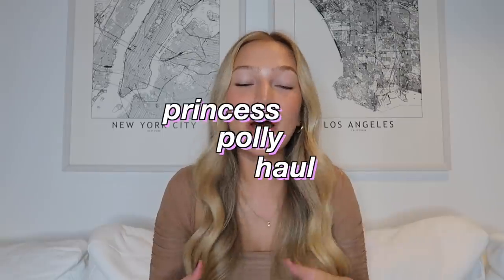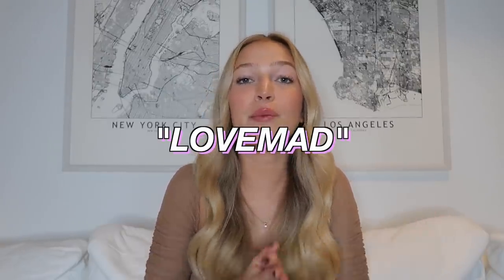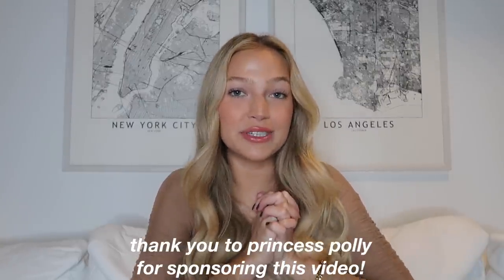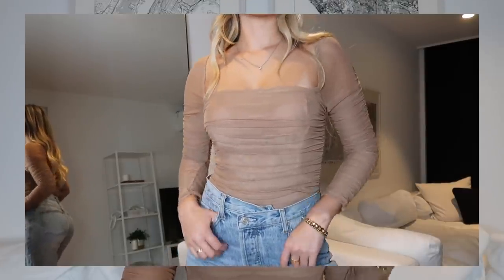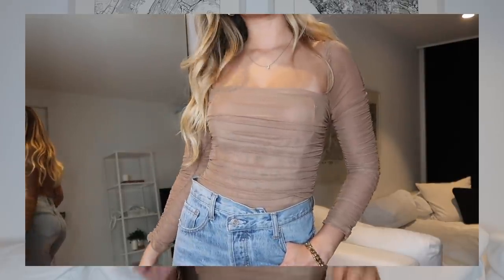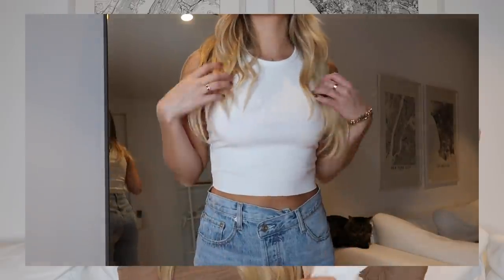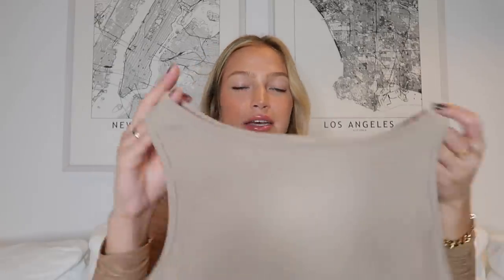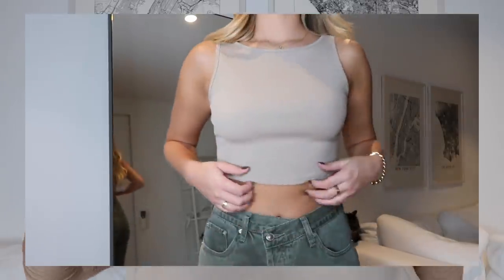huge princess polly haul: transitioning my wardrobe from summer to fall | maddie cidlik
there’s free express shipping (3-4 days) to the US on orders over $50, and princess polly offers AfterPay to all US customers